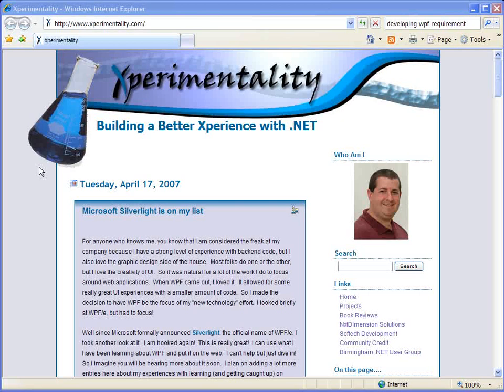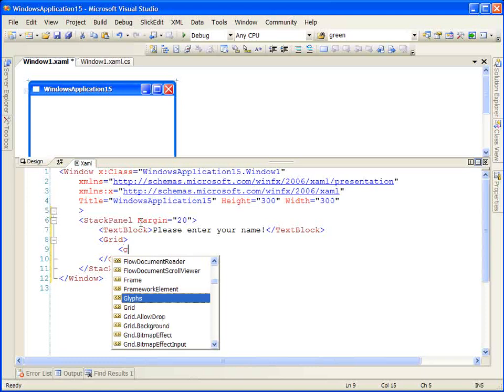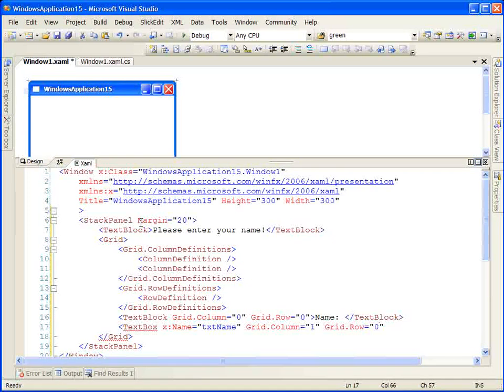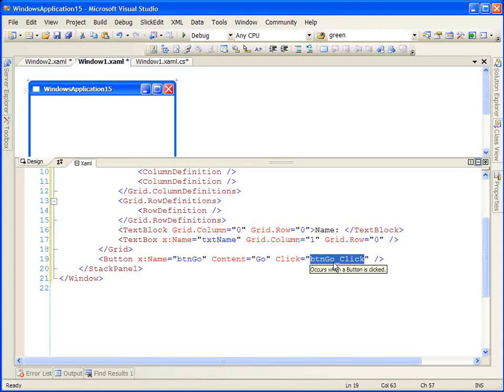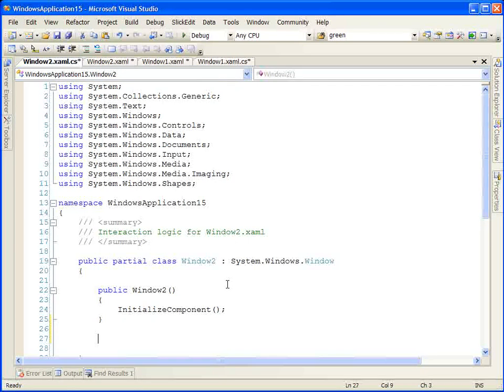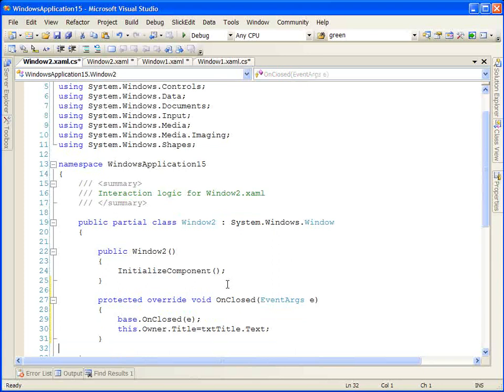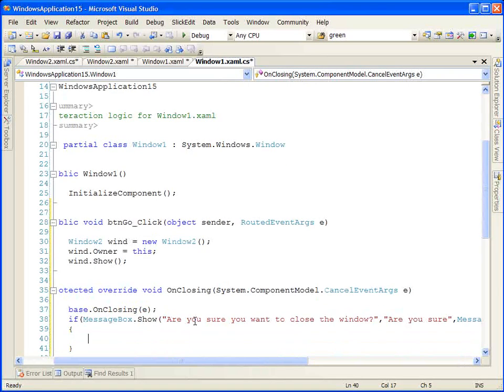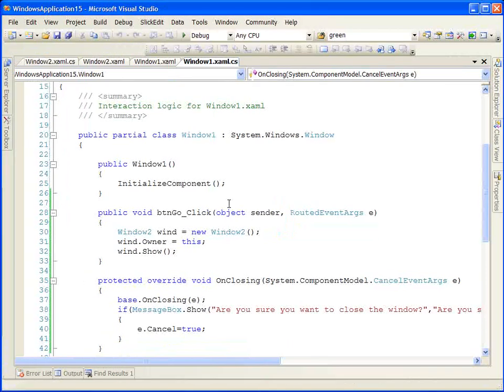Win Video WPF Builda WPF Standard Application